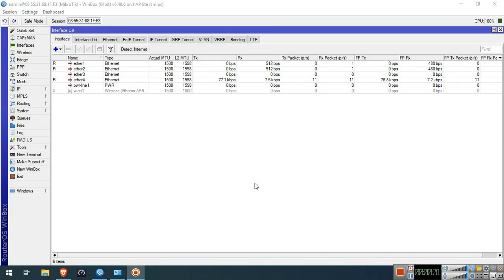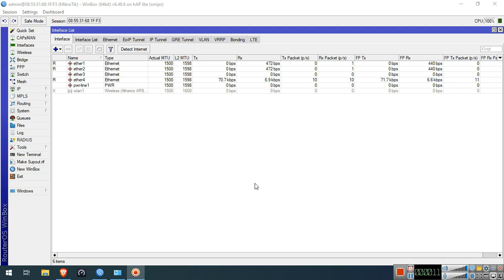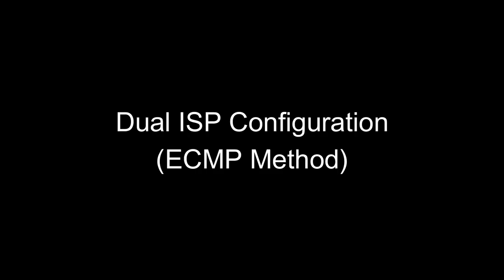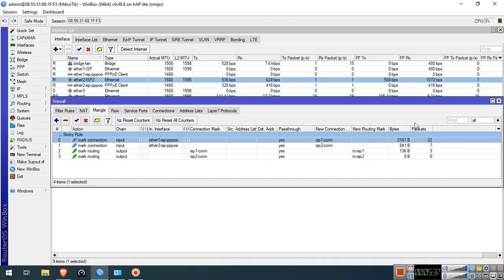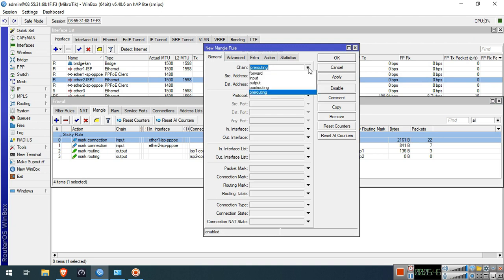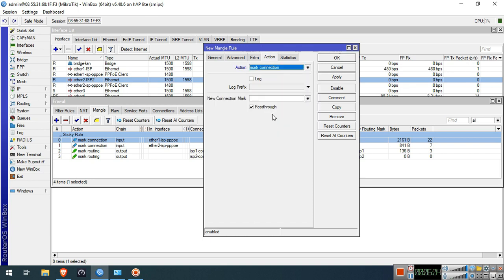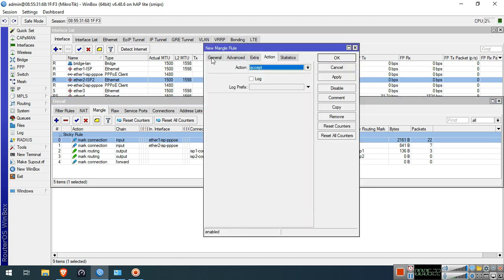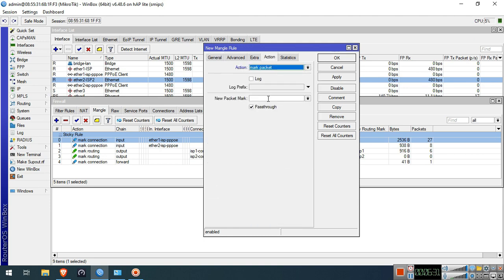Mikrotik Bandwidth Management - Dual ISP with Equal Bandwidth Share (PCQ) | Mikrotik Tutorial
Learn dual ISP with equal bandwidth share configuration on your mikrotik device.

In this video I will demonstrate how to do dual ISP with equal bandwidth share configuration. In this setup, mikrotik will distribute or share the bandwidth equally among all users.